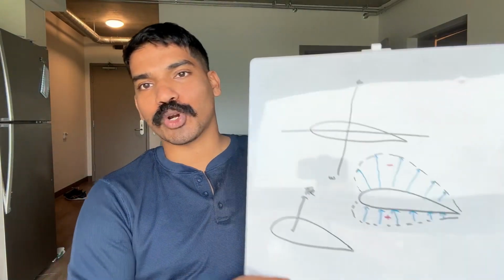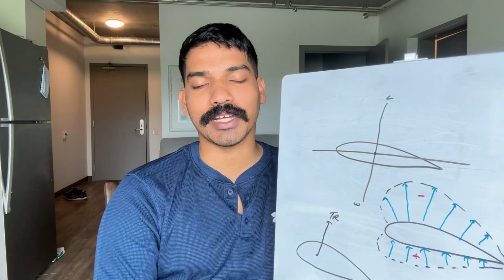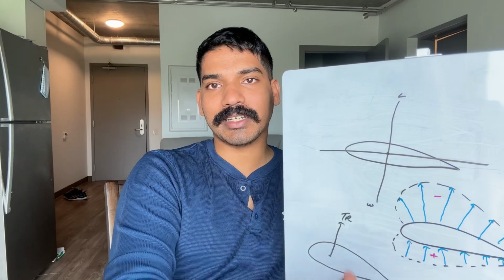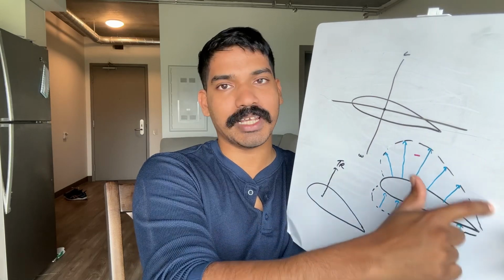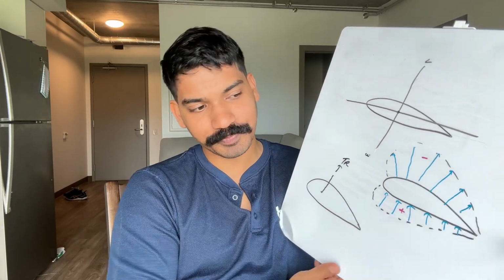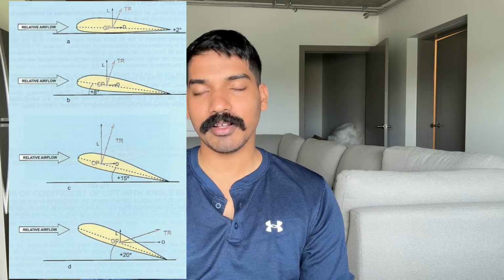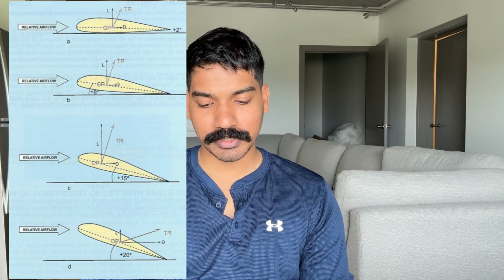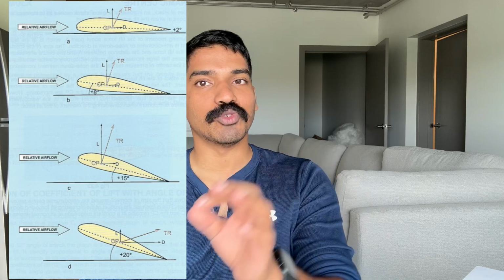Centre of pressure